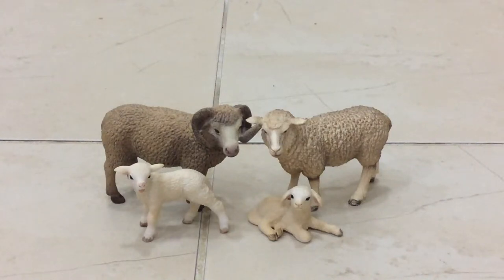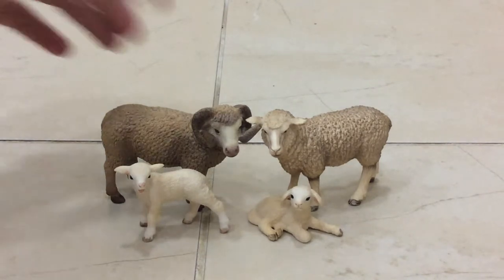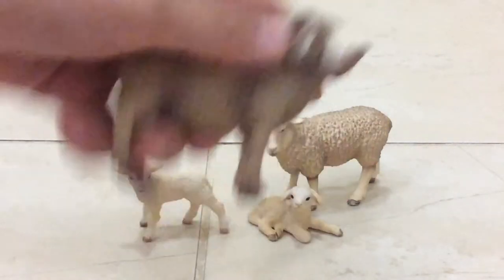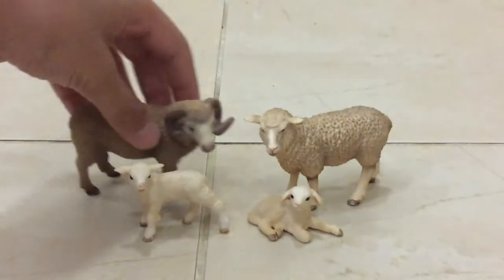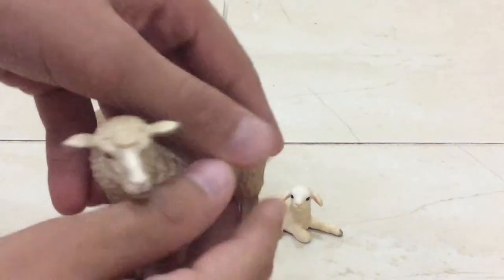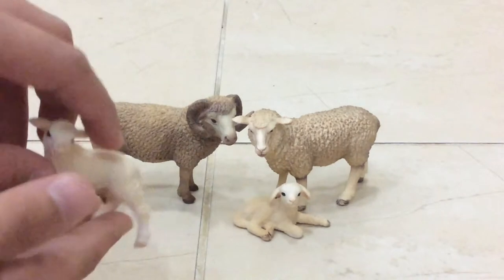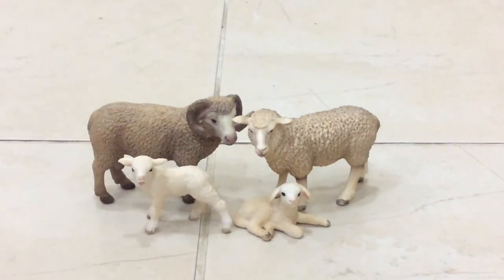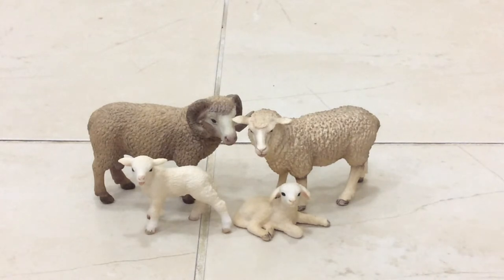SHEEP FAMILY - Schleich FarmLife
This is my sheep family for Schleich!
I got the sheep, the lying lamb and the lamb in my birthday (last month) and the ram I bought it one week after.